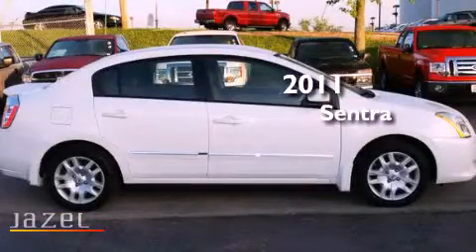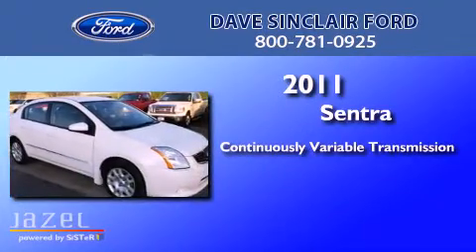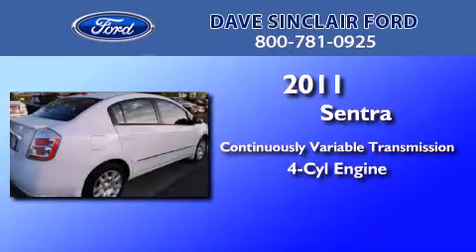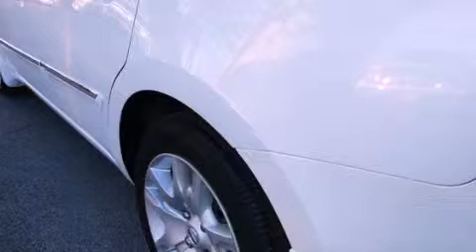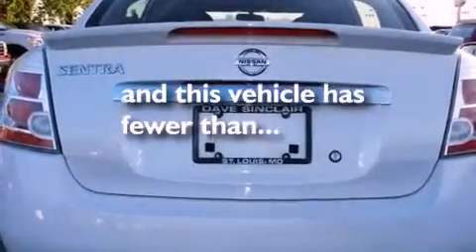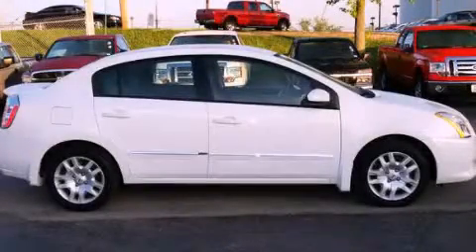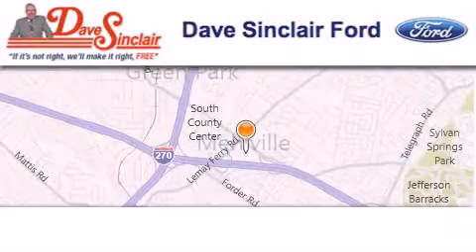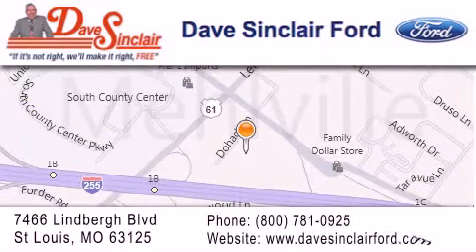2011 Sentra St. Louis MO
Year : 2011
 Make :
 Model : Sentra
 Engine : 2L

 Exterior : Aspen Ice - (White)
 Miles : 20,150
 Interior : Gray Cloth
 Stock : P12936600

 7466 Dave Sinclair Memorial Highway

 2011       Sentra St. Louis MO